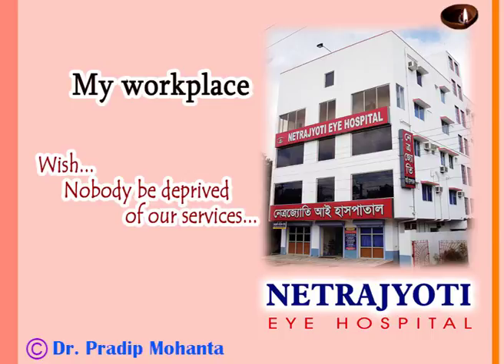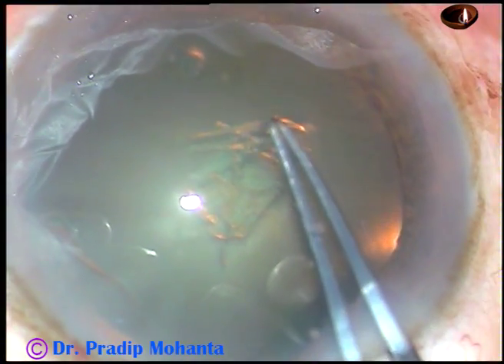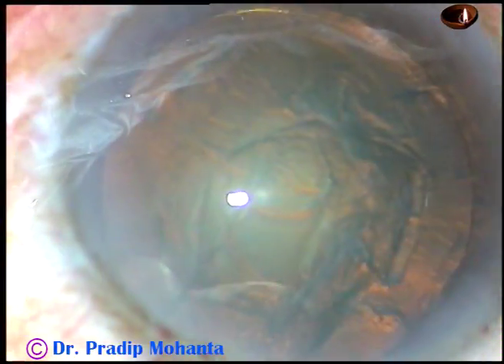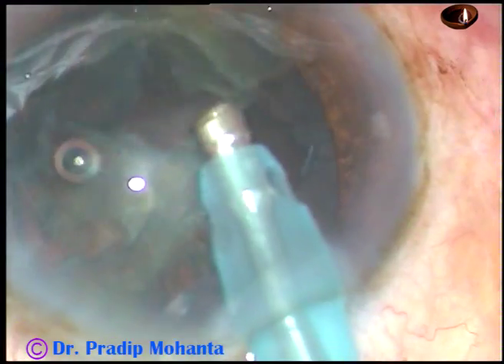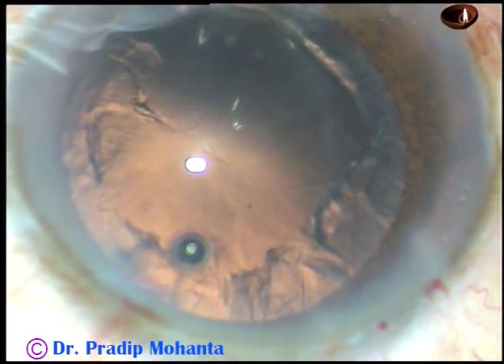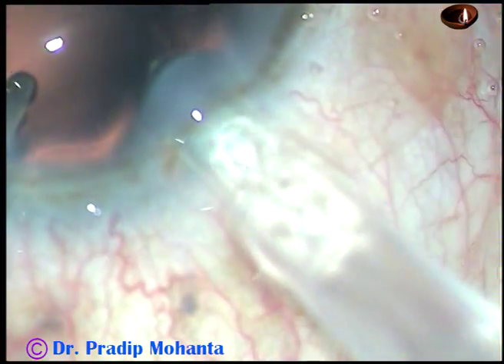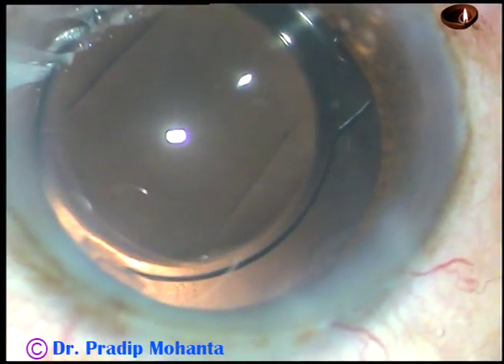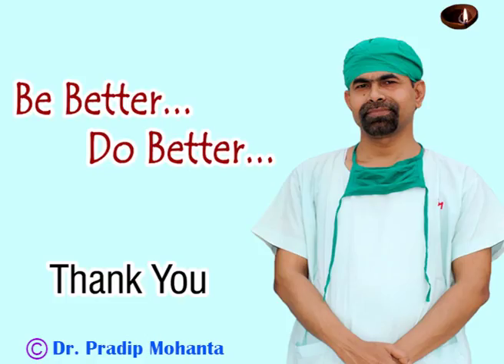Safe & Quick Phaco - An unedited recording) : Pradip Mohanta, 10/9/2018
If the anterior chamber stability is very good and the surgeon is experienced, Phaco can be quick as well as safe.